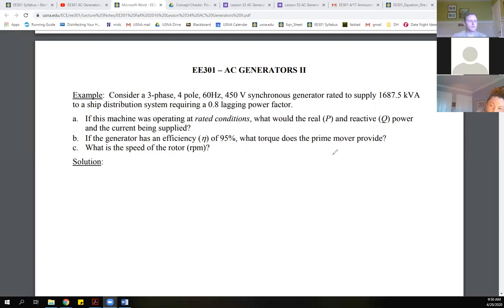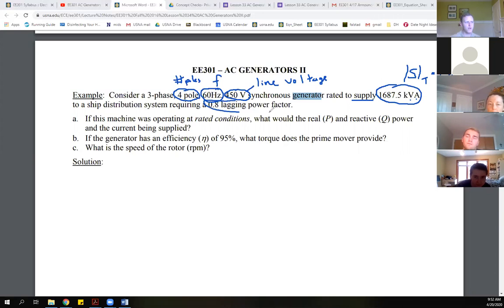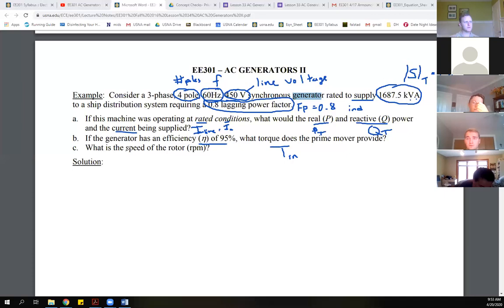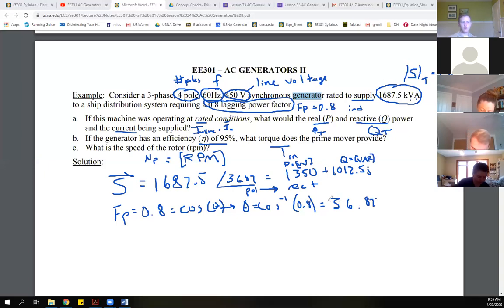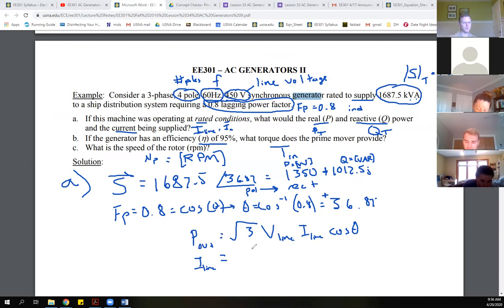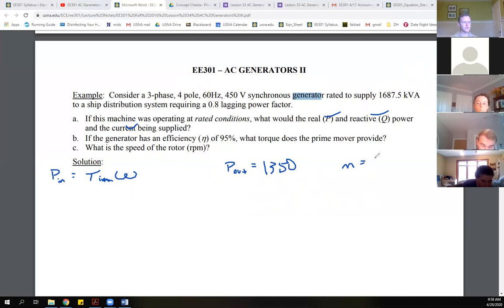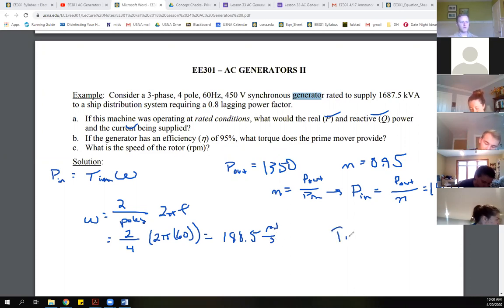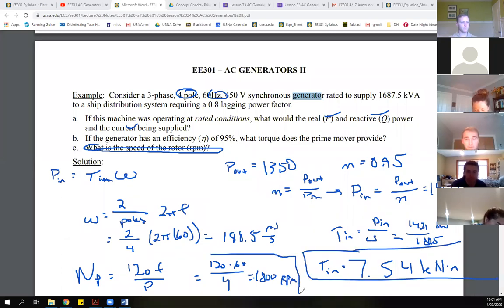Topic 33 AC Generator II Example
From USNA EE301 Lesson 33